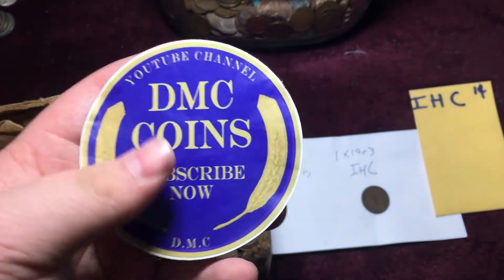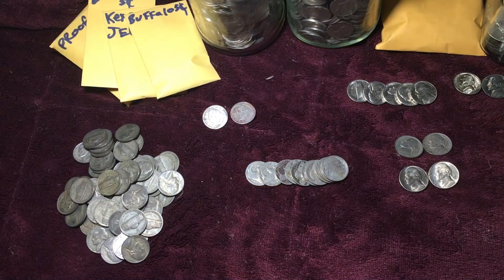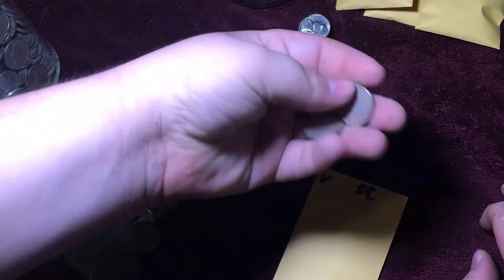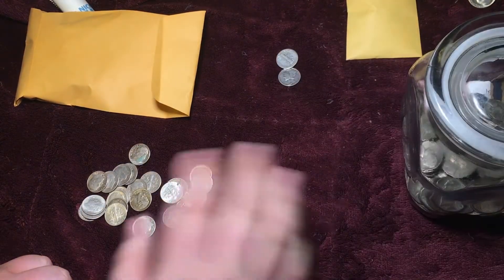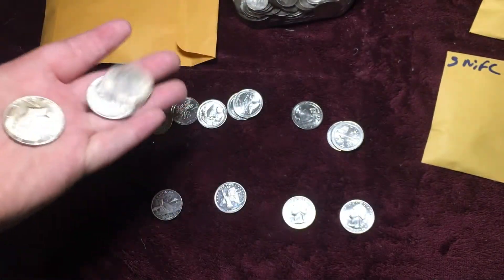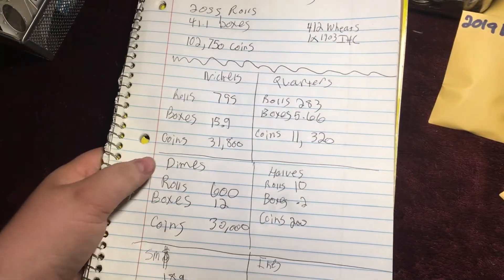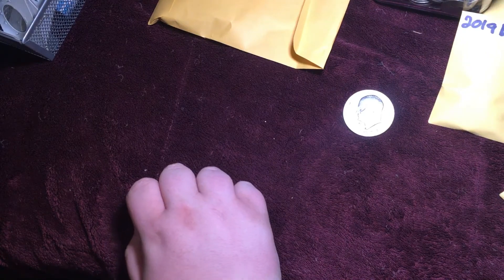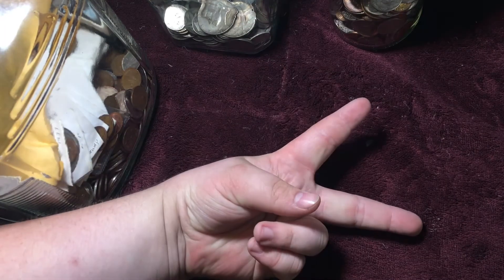March Coin ROll Hunting Wrap Up Video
here is all of the coins that i felt were pulling out of circulation in the month of march enjoy